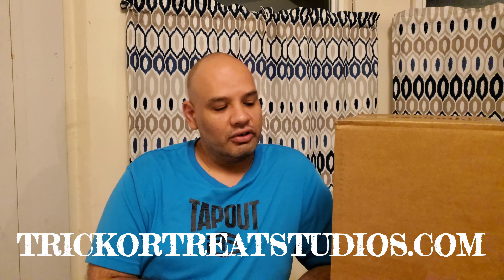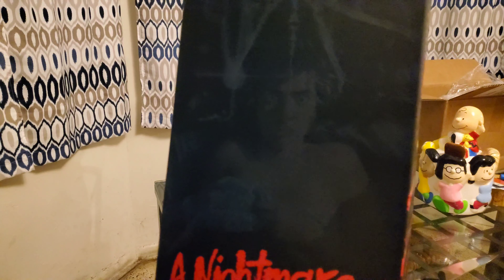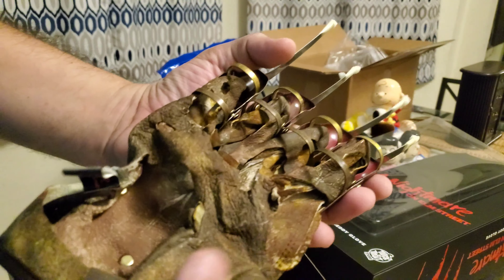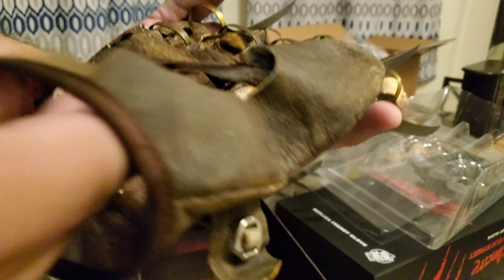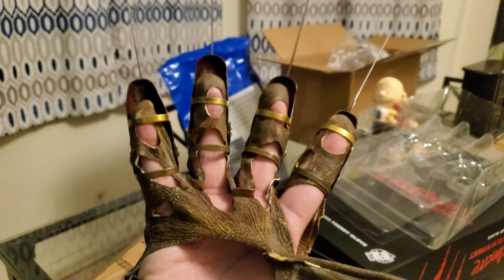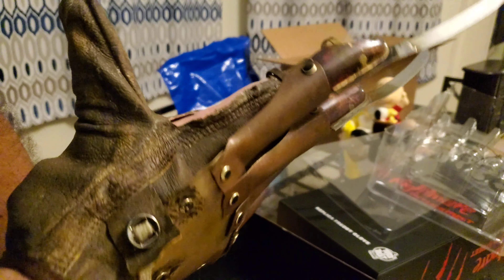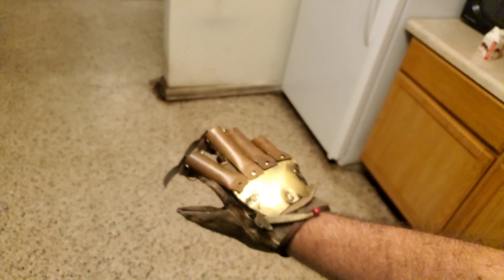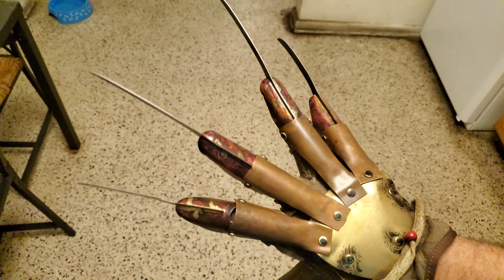Trick Or Treat Studios A Nightmare On Elm Street Deluxe Freddy Krueger Replica Glove Review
Hi everyone! How you're all safe and doing well. I know it's been a while and I still don't have my next episode of my Halloween series uploaded test. I have been filming, but it's been difficult to get all the shots I need due to the pandemic. I ordered a prop and just received it so I figured I'd do my first unboxing. I hope you all like it. God willing, things will get better very soon and I can finally fun the scenes I need to finish episode 2 and 3. Take care everyone! Be safe!